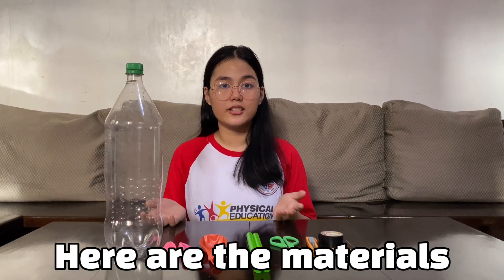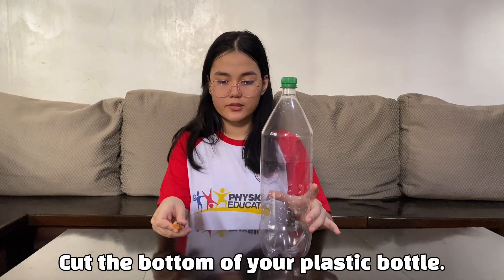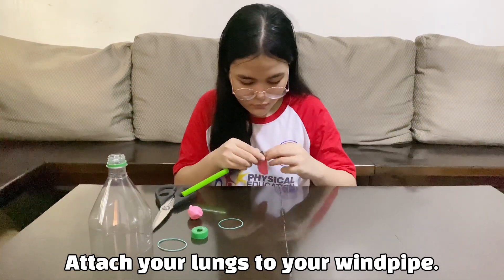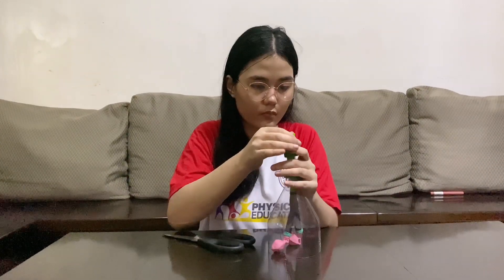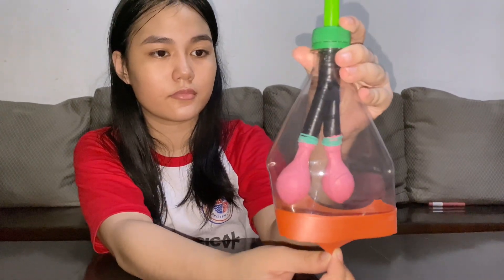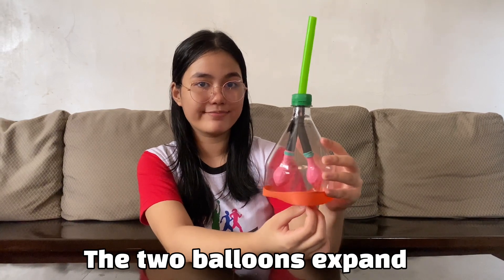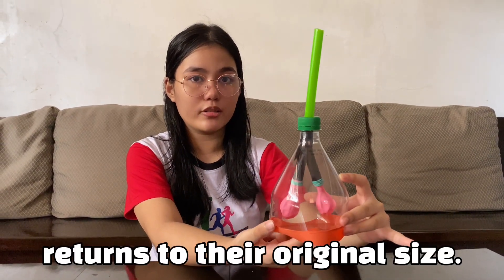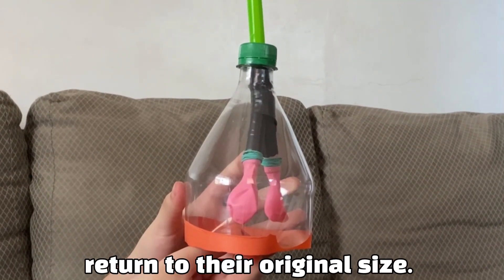How to make a lung model? Bottled Balloon | Grade 9 | Science